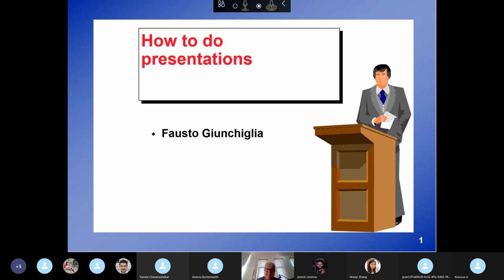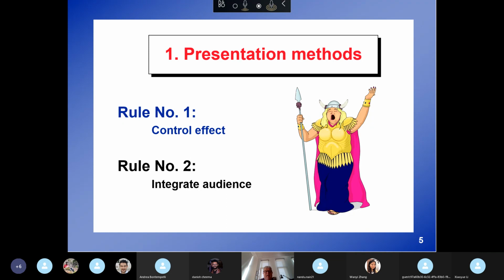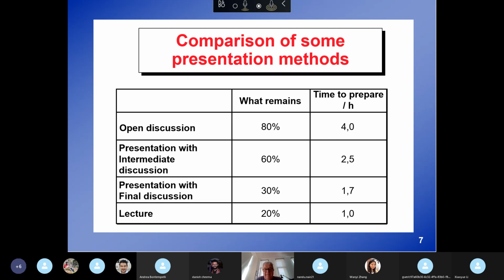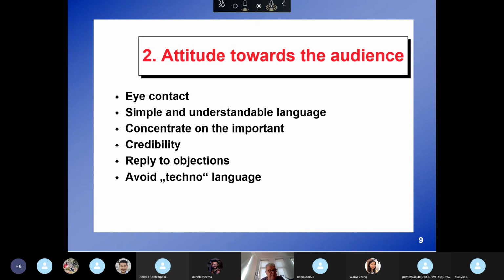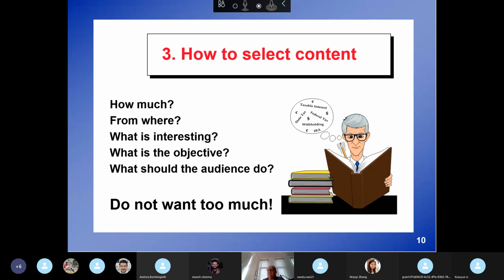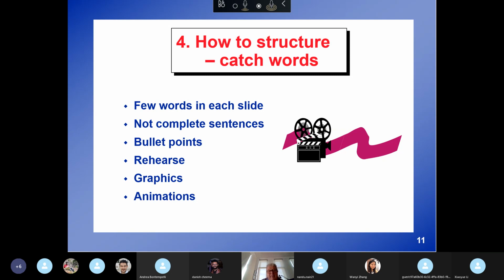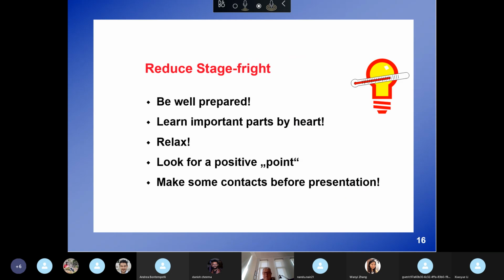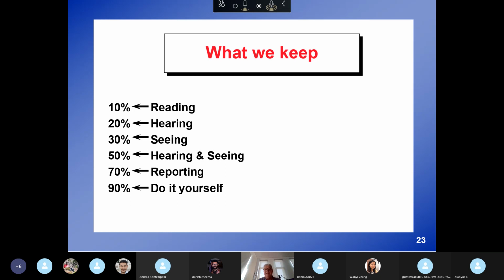04-1 How to Do Presentations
Research Methodology Practice Lectures
Given by Prof. Fausto Giunchiglia